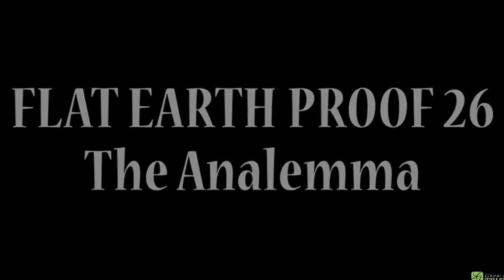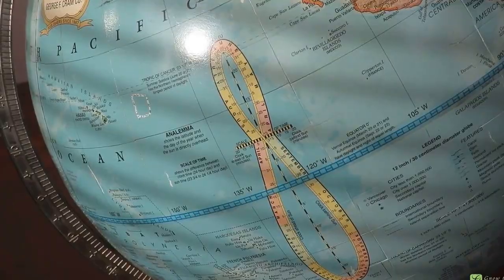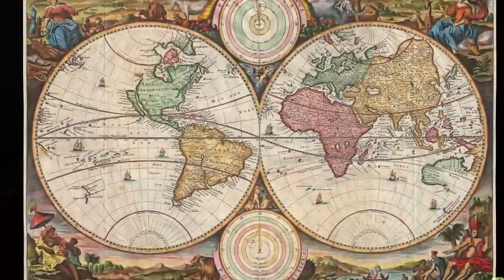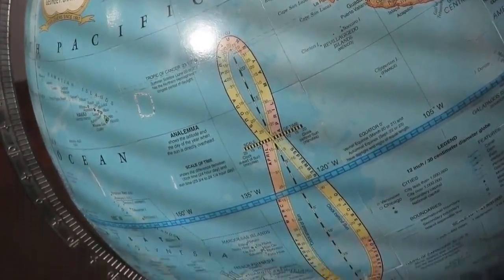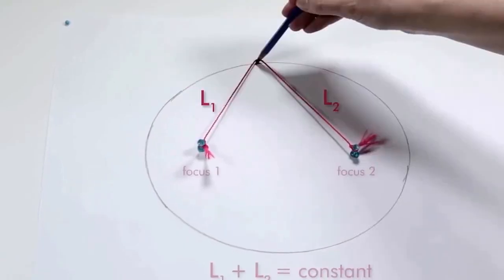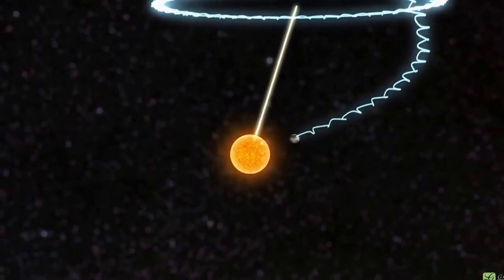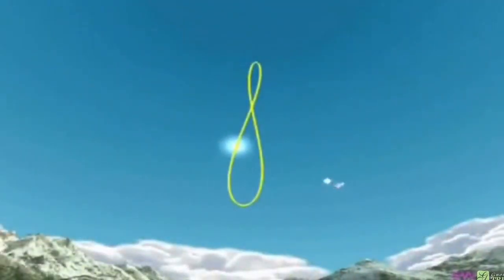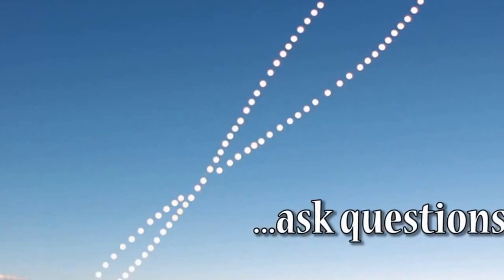Γεωκεντρικό Σύστημα #26 Ανάλημμα / The Analemma (GRsubs) ΕΠΙΠΕΔΗ ΓΗ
Κάντε την έρευνά σας για την Επίπεδη Γη, χρήσιμα εργαλεία :
1. Ορίζοντας ανεβαίνει πάντα στο ύψος των ματιών
2. Το νερό βρίσκει πάντα το επίπεδο του
3. Το γυροσκόπιο παραμένουν πάντα επίπεδο καθ 'όλες τις πτήση των αεροσκαφών σε όλο τον κόσμο.
4. Ο Πολικός Αστέρας ποτέ δεν μετακινείται από τη θέση του, παρόλο που η γη "ταξιδεύει μέσα στο διάστημα".
5. Δεν υπάρχει μετρήσιμη καμπυλότητα πουθενά στον κόσμο.
6. Η γραμμή Terminator στο φεγγάρι (η σκιά) κατά τη διάρκεια της ημέρας συχνά δεν συμπίπτει με την κατεύθυνση του ηλιακού φωτός.
7. Η βαρύτητα, στην ουσία είναι η Πυκνότητα. Οτιδήποτε είναι πιο πυκνό απ' τον αέρα, πέφτει. Η Βαρύτητα δεν μπορεί να εξηγηθεί από κανέναν στον κόσμο.
8. Δεν υπάρχουν φωτογραφικές αποδείξεις για τους δορυφόρους. Όλες οι εικόνες που βλέπουμε είναι ψηφιακές απεικονίσεις.
9. Αμφίβολα μονοπάτια πτήσεων στο νότιο "ημισφαίριο".
10. Η Συνθήκης της Ανταρκτικής απαγορεύει την ελεύθερη κυκλοφορία στην Ανταρκτική έως το 2040.
11. Η ζώνες ραδιενεργής ακτινοβολίας Van Allen,  καθιστάν αδύνατα τα διαστημικά ταξίδια.
12. Φυσαλίδες νερού σε βίντεο μέσα και έξω από τον ISS Διεθνή Διαστημικό Σταθμό.
13. Η ψεύτικη προσσελήνωση.
14. Οι αντιφάσεις του ηλιοκεντρικού μοντέλου, με τα αναπόδεικτα μεγέθη των πλανητών και τις δυσθεώρητες ταχύτητες.

Therefore, no breach of privacy or copyright has been committed. This material is being made available within this trans-formative or derivative work for the purpose of education, commentary and criticism, is being distributed without profit, and is believed to be "fair use" in accordance with Title 17 U.S.C. Section 107